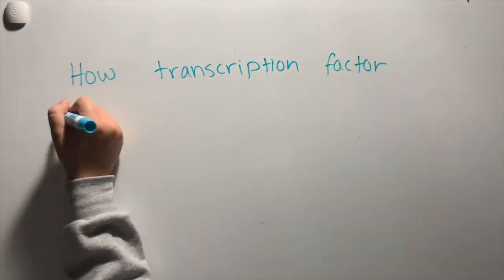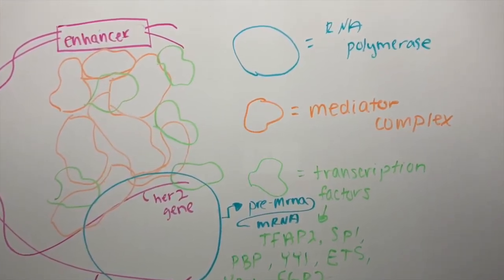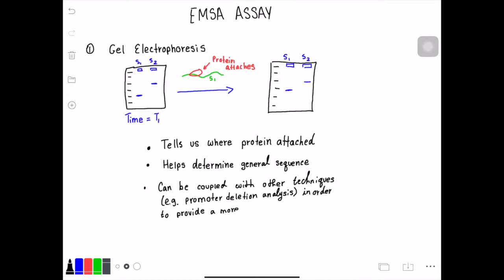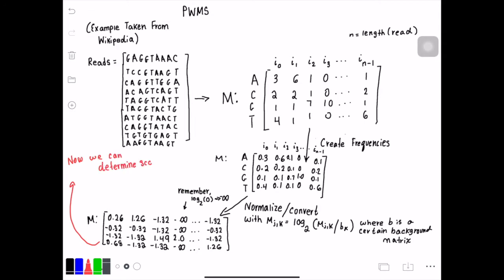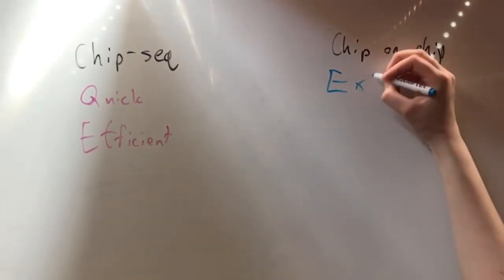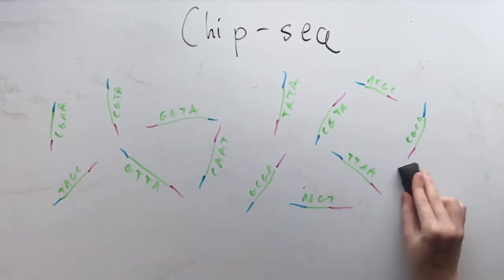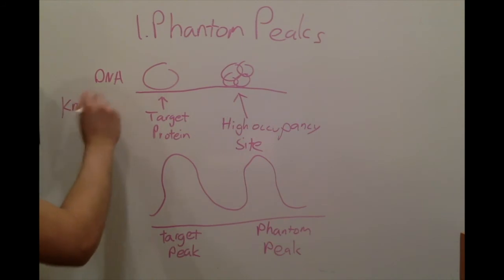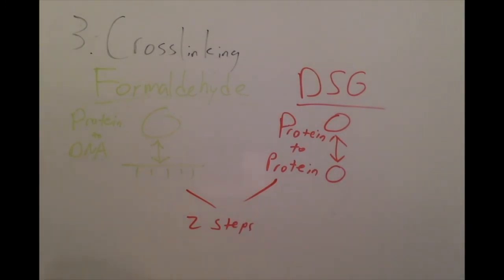Finding Transcription Factor Binding Sites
This is the final project presentation of "Compass Quad", a student colony group in the PreCollege Program in Computational Biology.